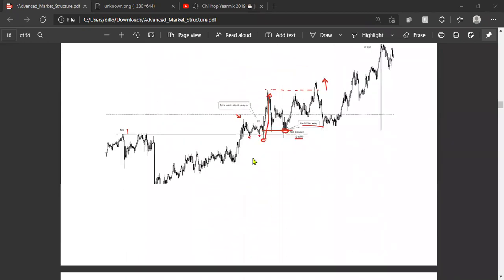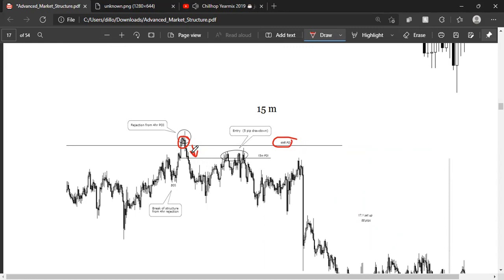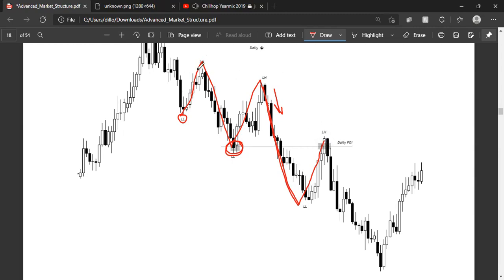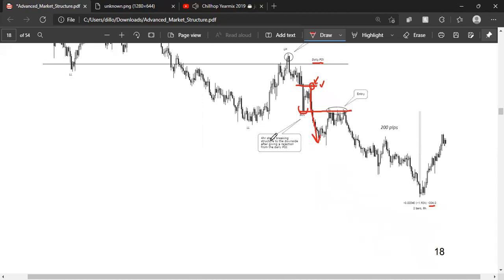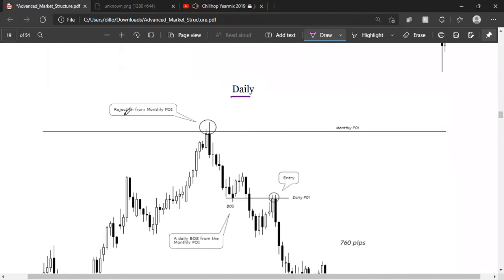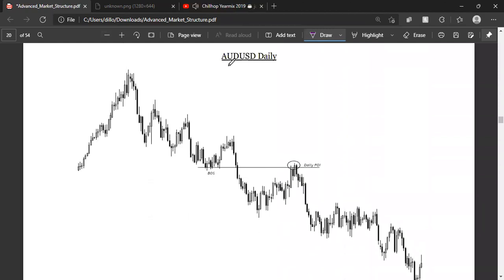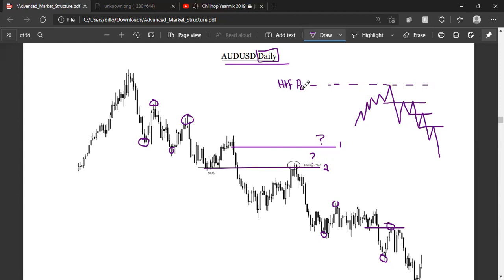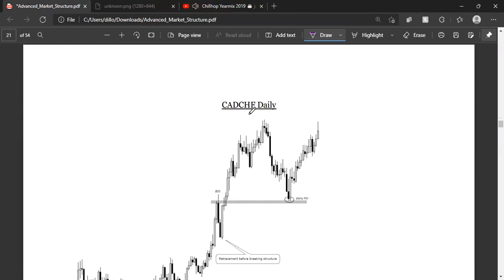Advanced Market Structure Series V6